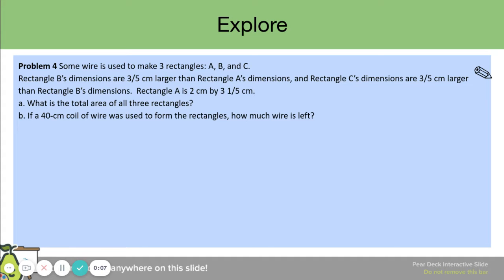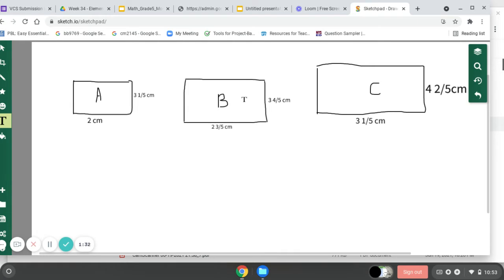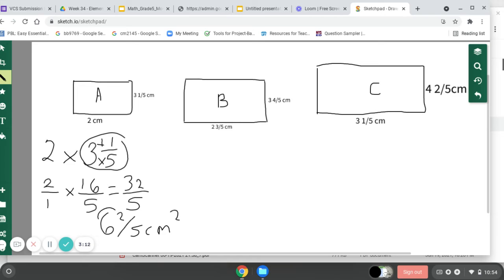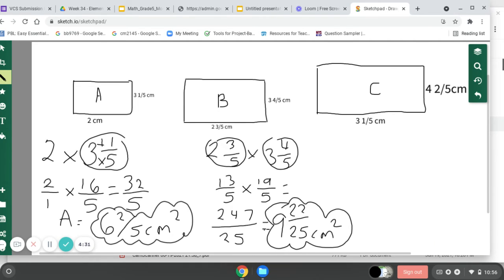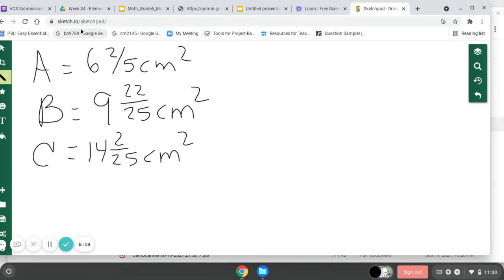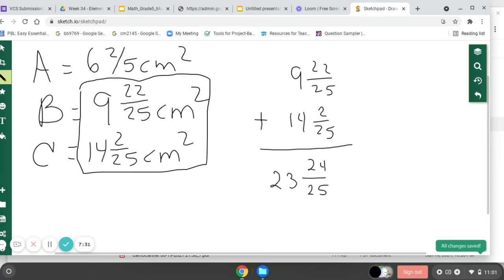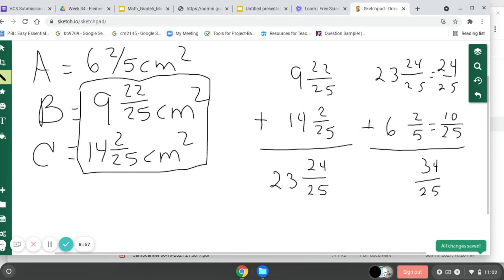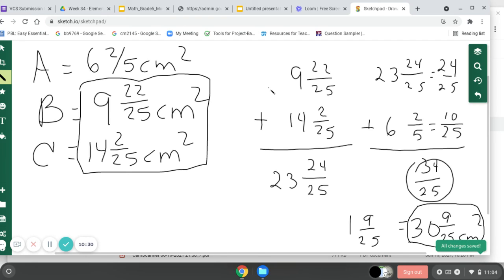Math_Grade5_Module5C_Addition and Multiplication with Volume and Area_Day14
How can I use what I know about fractions to solve real-world area problems?